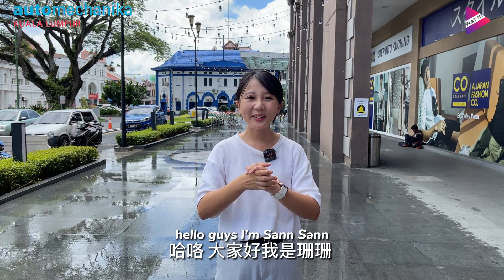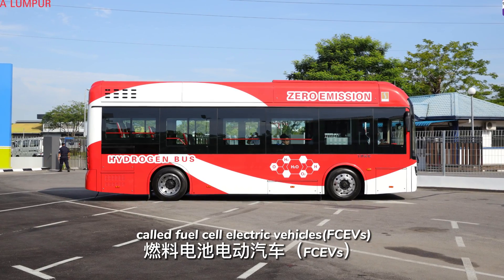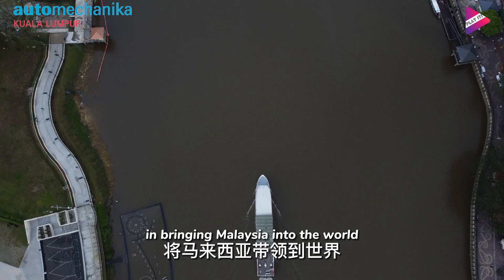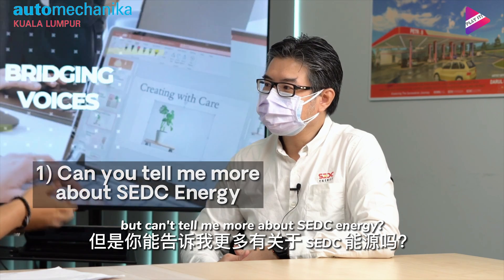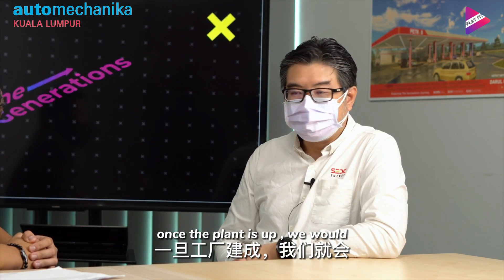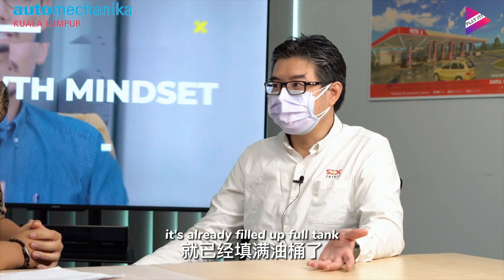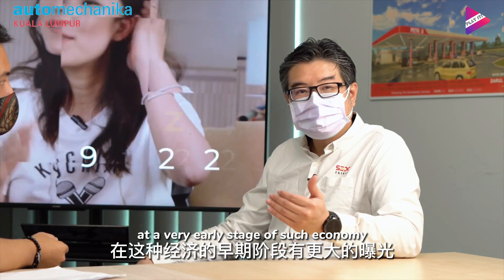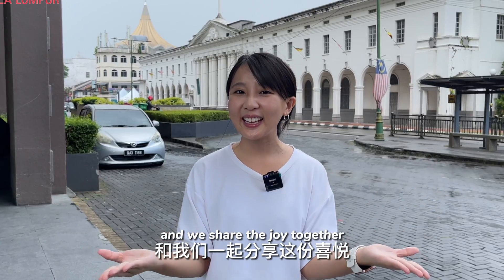Hydrogen fuel cell or Battery electric vehicle: which one will be the future in Malaysia?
How Hydrogen fuel cell and Battery electric vehicle works? Let's find out together from their range, charging speed, cost and its infrastructure development.

Automechanika Kuala Lumpur 2023
Exhibition. Workshops. Entertainment
Date: 16 - 18 March 2023
Venue: Kuala Lumpur Convention Center (KLCC), Malaysia